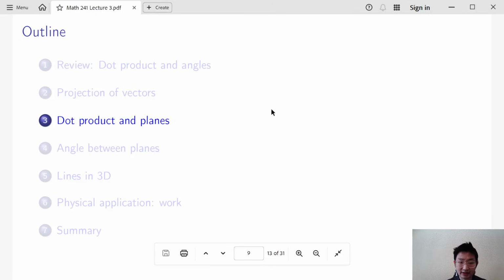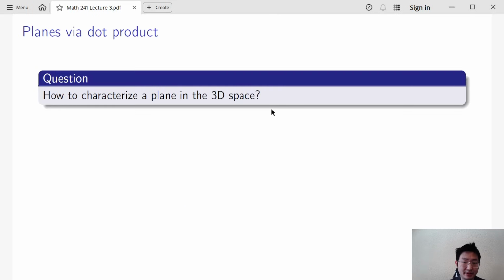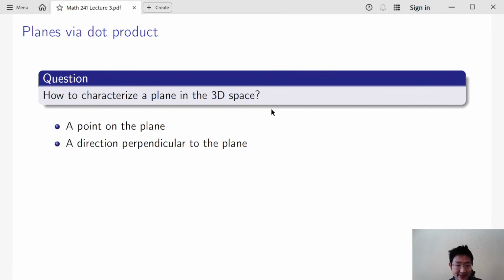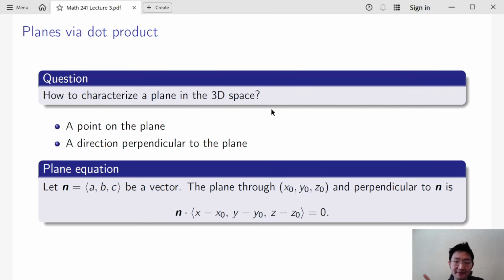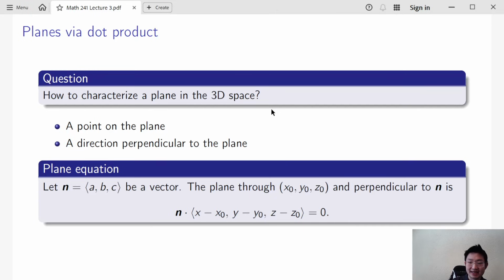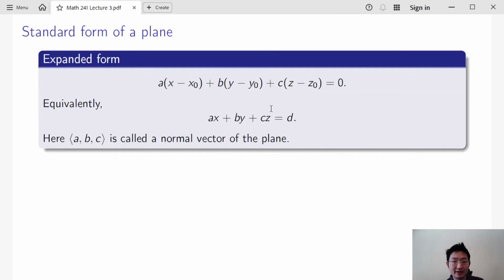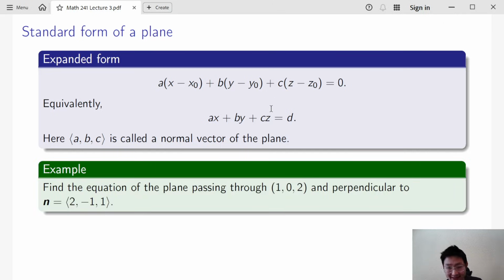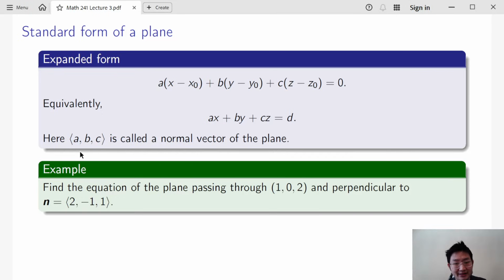Math 241 Lecture 3 Part 3